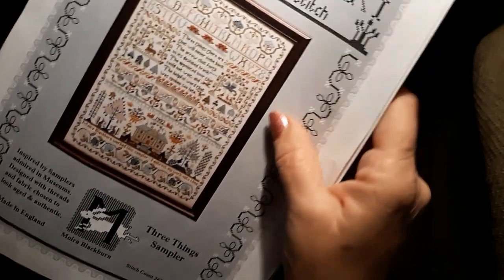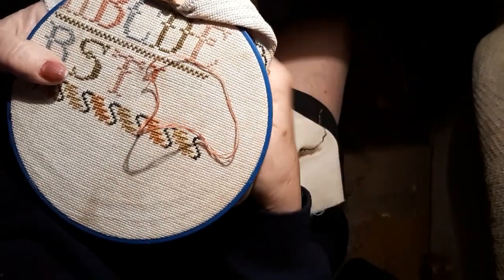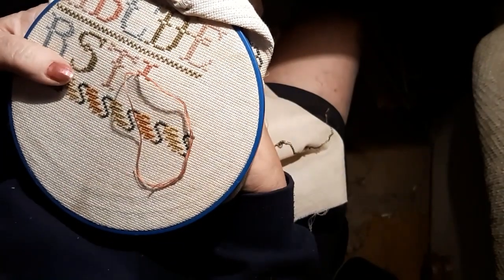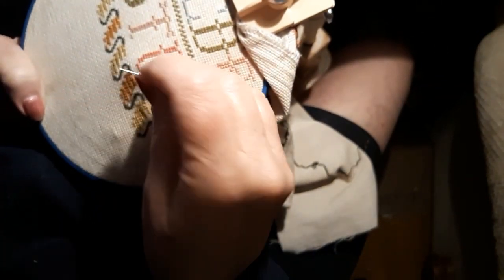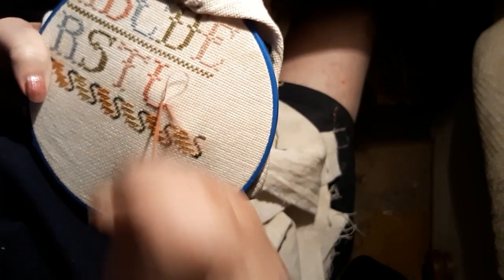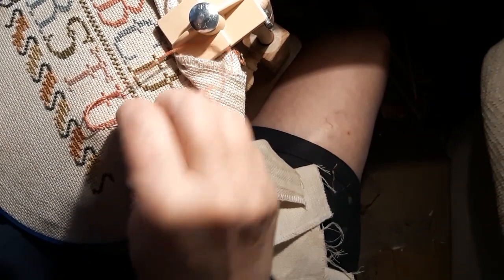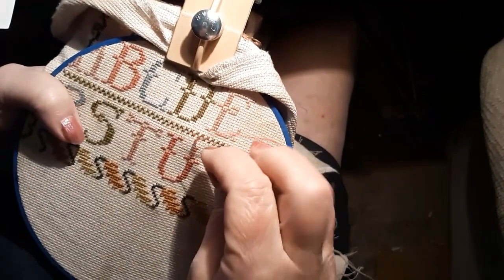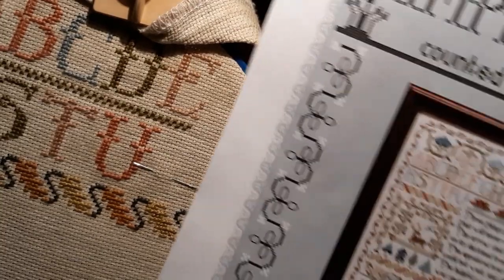Stitchin' Time With Lora-3 Things by Moira Blackburn 8/13/20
Hello & Welcome. Today I am working on 3 Things by Moira Blackburn. So, grab a beverage and your work and let's stitch!